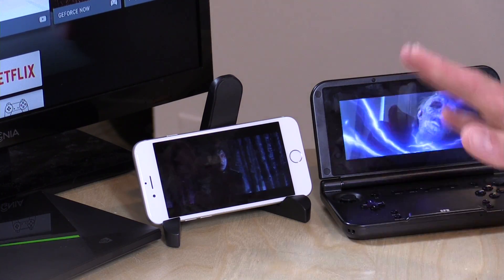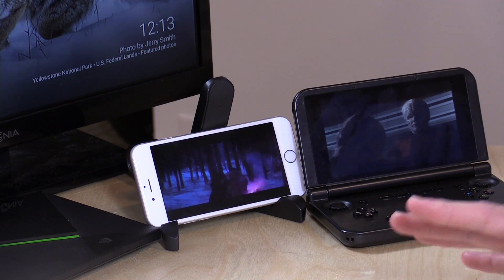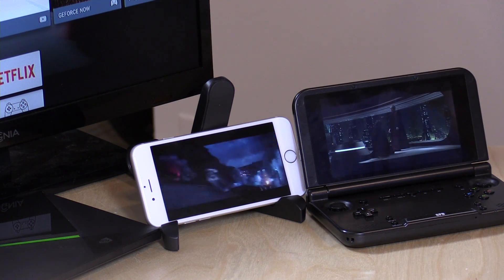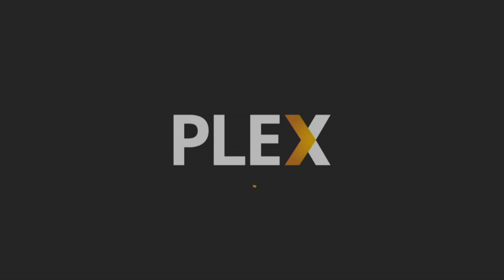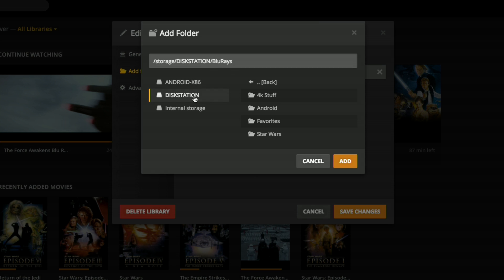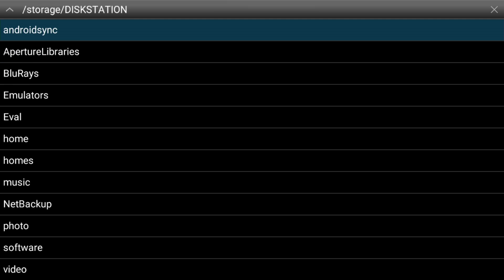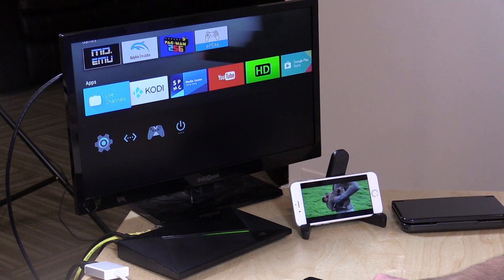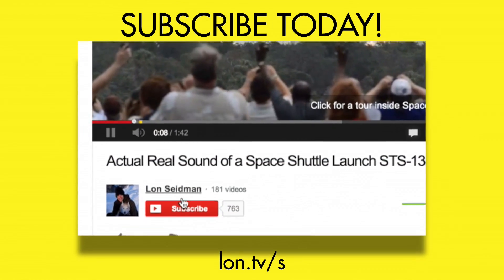Plex Server on Nvidia Shield TV Review - Transcoding, Mountable Network Drives 3.2 update!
(affiliate link) - Sign up for a free Plex account (affiliate link) - The latest 3.2 update for the Nvidia Shield TV adds a Plex server (great for transcoding) and allows mounting network drives as accessible Android storage! and subscribe!

VIDEO INDEX:
00:02 - Transcoding performance 2 simultaneous streams
01:53 - Adding a third stream
03:14 - Running local apps while transcoding Plex streams
04:34 - Configuration and turning the server on and off
04:56 - Setting up library file locations
06:37 - Attaching / mounting network storage from a NAS
07:29 - Loading emulator roms from NAS into an app
08:36 - Conclusion and final thoughts

The ShieldTV might be perfect for those looking for a device to run as a Plex server that can transcode and keep a low power footprint. In my testing it could keep up with two simultaneous Blu Ray MKV transcoding sessions provided there wasn't anything else loaded and running on the ShieldTV. As a single transcode device it should work fine for both the local user and a remote one.

This puts the device about on par with an i3 or AMD APU powered PC. Not too shabby especially given that it's an Android device running with ARM hardware. Its background power consumption is only about 6 or 7 watts when not in use.

The ability to mount network storage as a local external drive is also very interesting and has uses well beyond just Plex. I used a game emulator to pull roms off of my NAS device as opposed to having to store them locally.